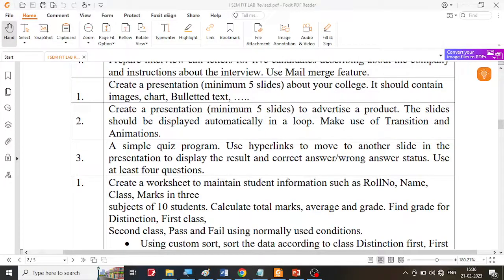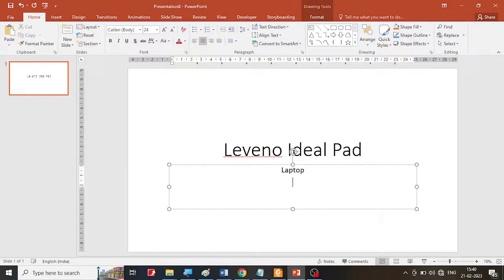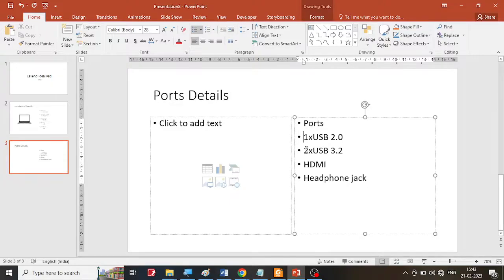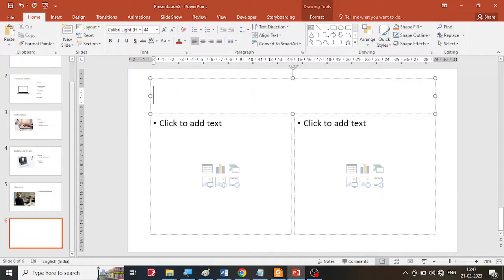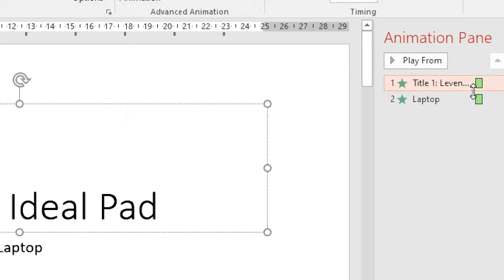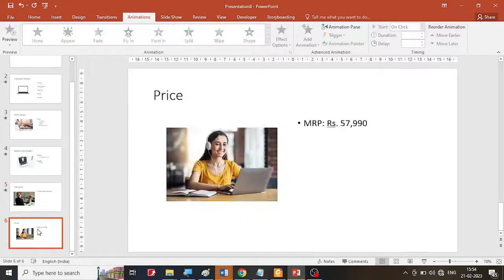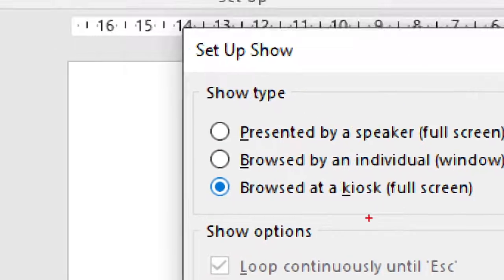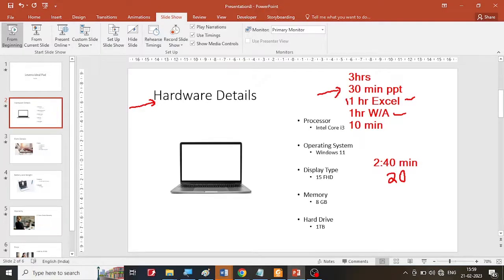Mangalore University 1 SEM BCA Ex 2 : MS PowerPoint Practical exercise for FIT Lab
Create a presentation (minimum 5 slides) to advertise a product. The slidesshould be displayed automatically in a loop. Make use of Transition andAnimations.